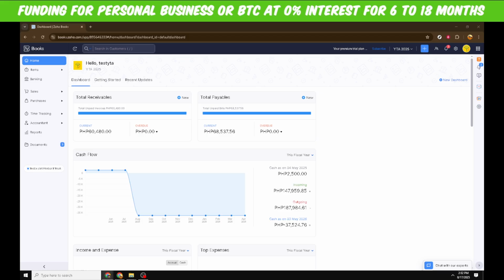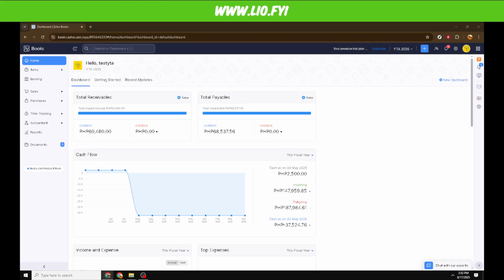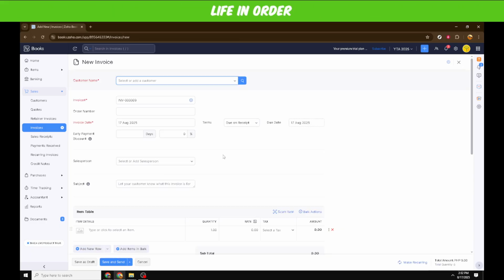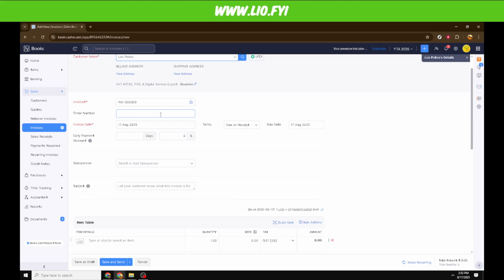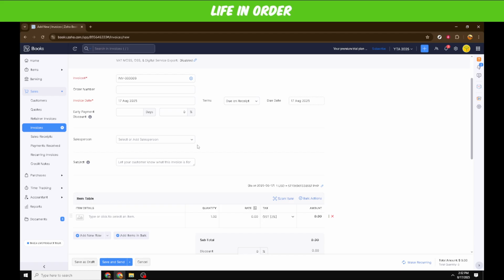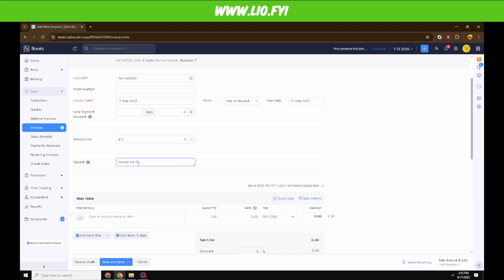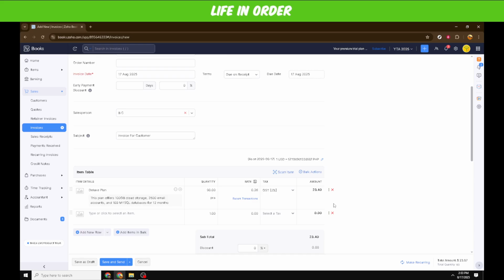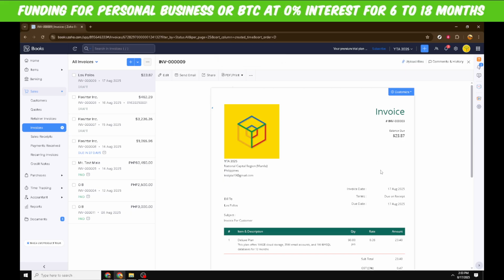How To Create An Invoice In Zoho Books Tutorial { 2025 edition }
How To Create An Invoice In Zoho Books Tutorial